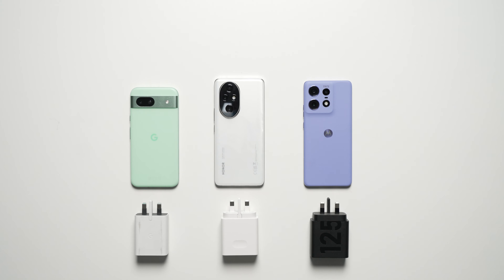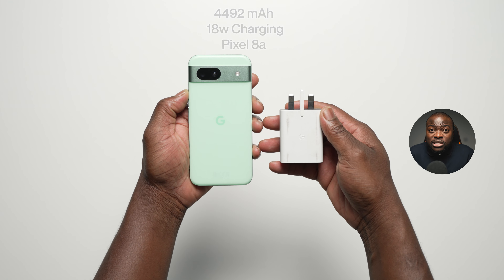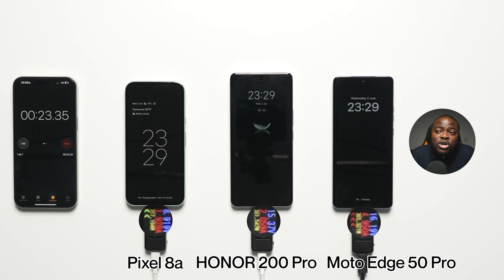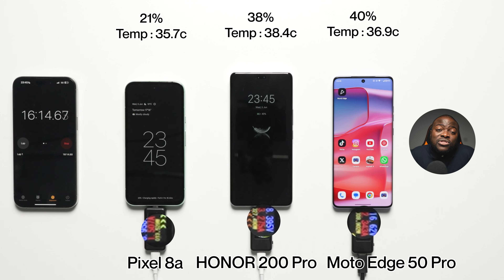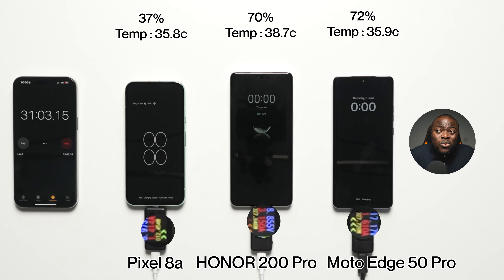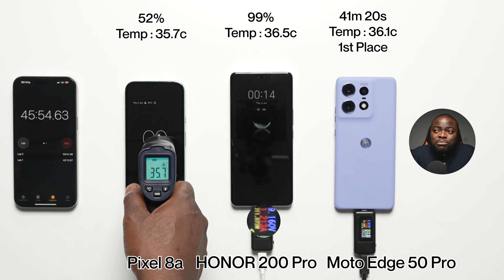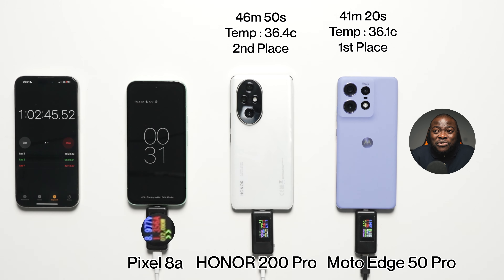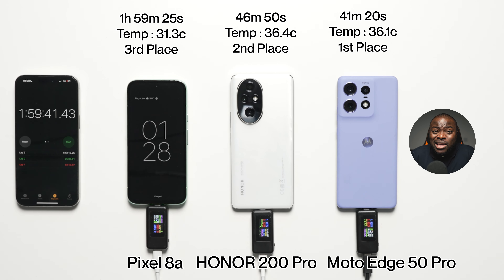HONOR 200 Pro vs Pixel 8a vs Moto Edge 50 Pro ULTIMATE Charging Test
HONOR 200 Pro vs Pixel 8a vs Moto Edge 50 Pro Wired Battery Charging Test.